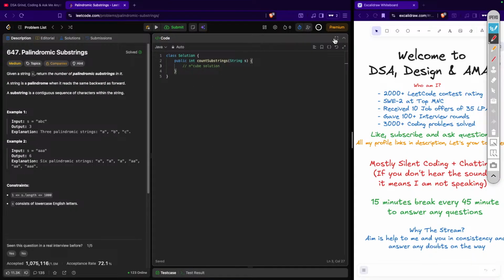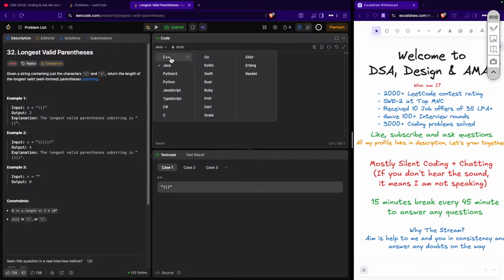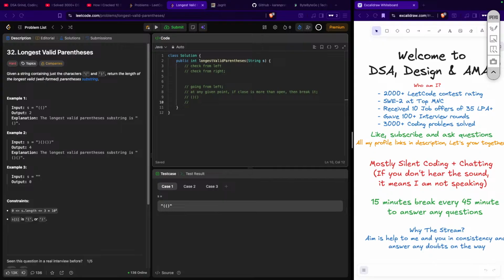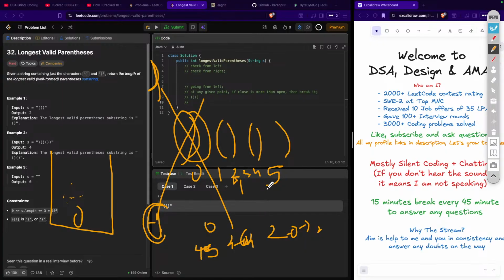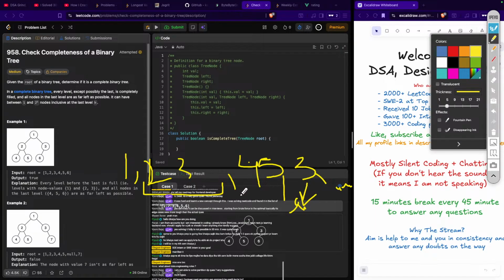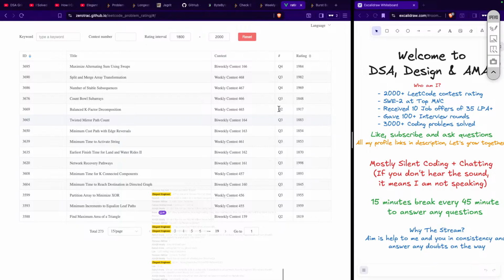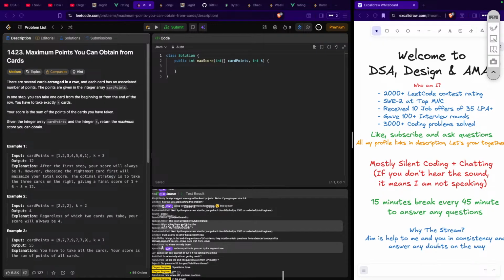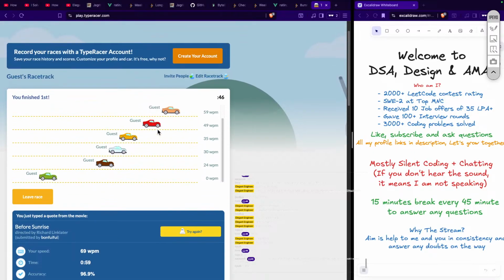DSA Grind, Coding & Ask Me Anything - Ep. 128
Welcome to Elegant Engineer Live Stream – your go-to destination for cracking SWE interviews, mastering DSA patterns, and acing System Design like a pro. You can find all my links with resources I used

👨‍💻 I’m a Software Engineer 2 with 10 job offers from top tech companies including Microsoft, Goldman Sachs & more.

🔍 On this channel, you'll find:
💼 Interview experiences, tips & resume strategies
🎯 Shorts, livestreams & complete guides for SDE aspirants
🚀 DSA concepts & pattern-based problem solving
🧠 Real-world System Design explained for interviews

Whether you're preparing for FAANG interviews, product-based companies, or just want to level up your problem-solving, this channel is your shortcut to success.

Let's build the roadmap to your dream tech job – the Elegant way